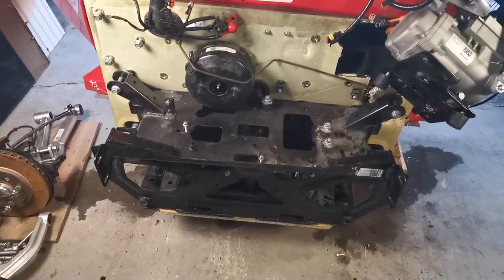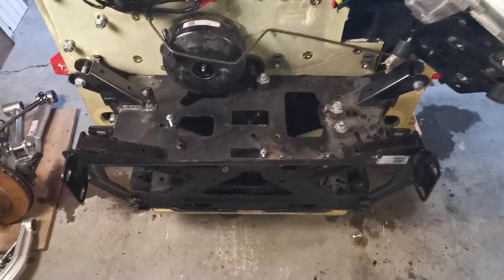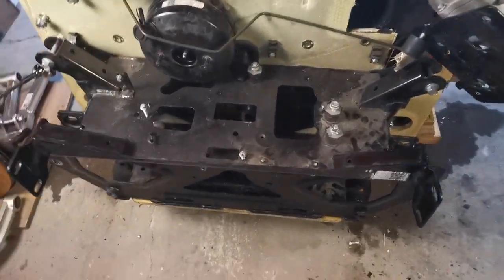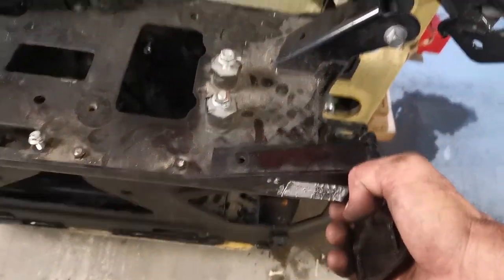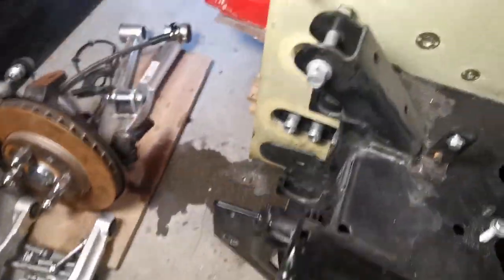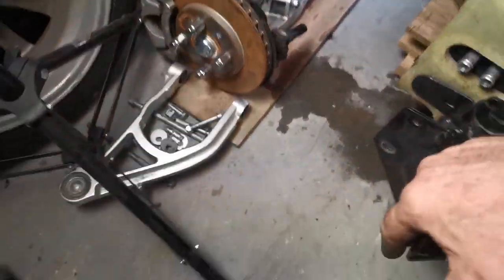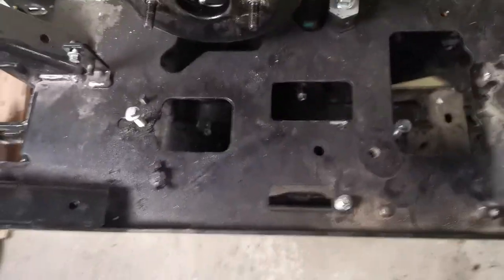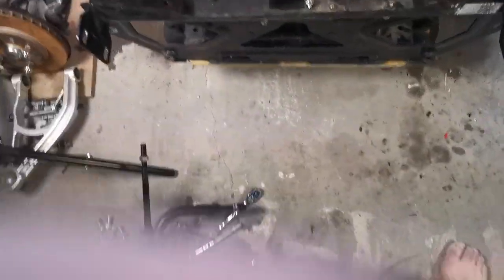Disassembly of Red Solo Front End and Removal of Lower Steal Box Frame. Cellphone videos.